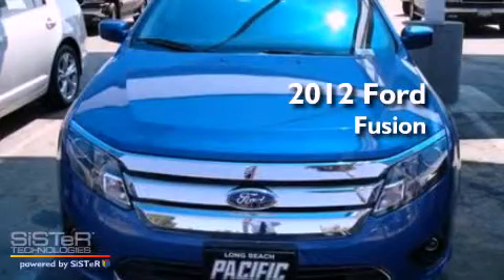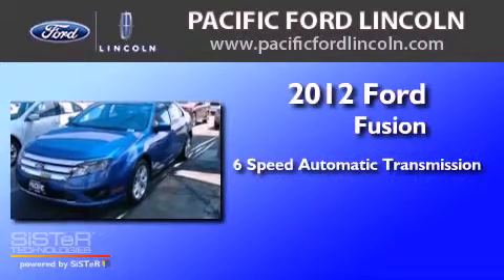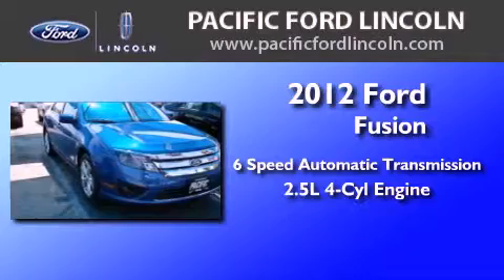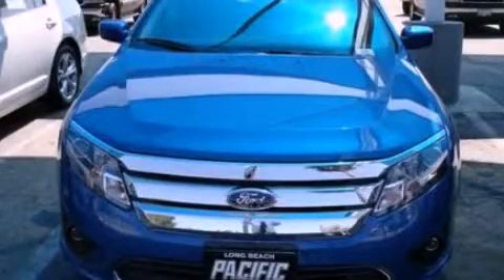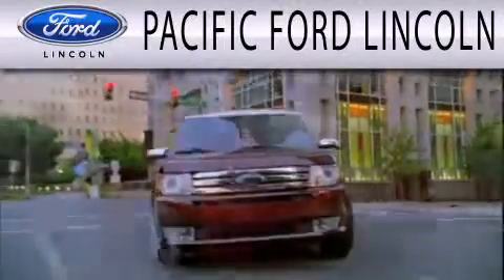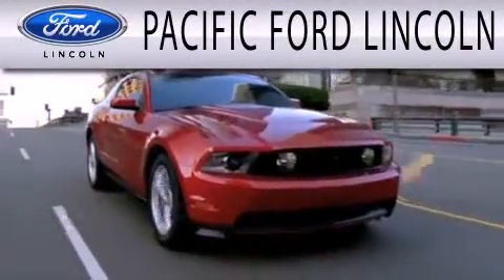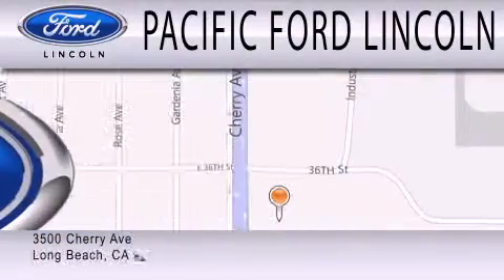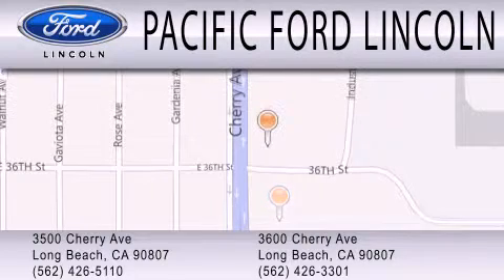2012 FORD FUSION CA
Year : 2012
 Make : FORD
 Model : FUSION
 Engine : 2.5L I4
 Trans . : AUTO 6SPD
 Exterior : BLUE FLAME
 Miles : 10
 Interior : BLACK
 Stock : 12035